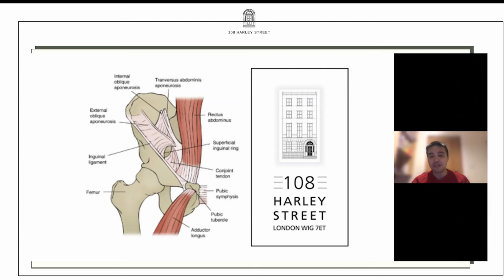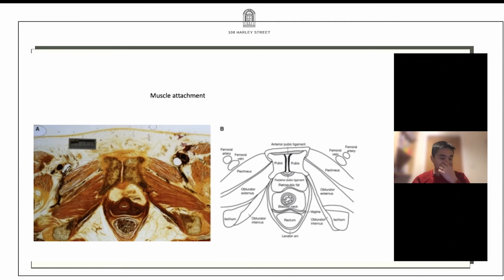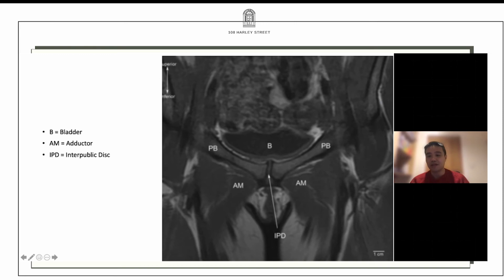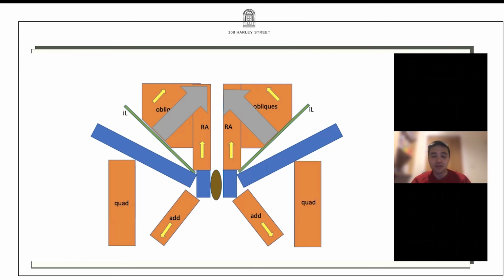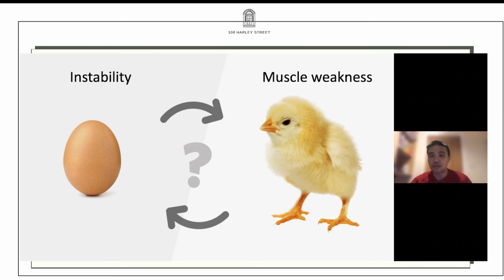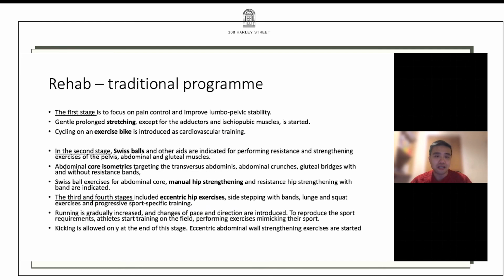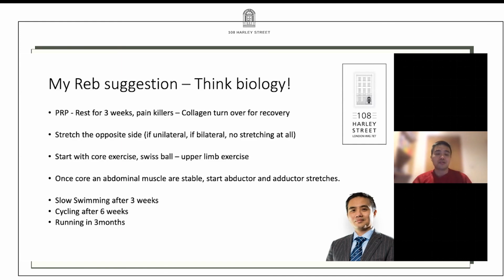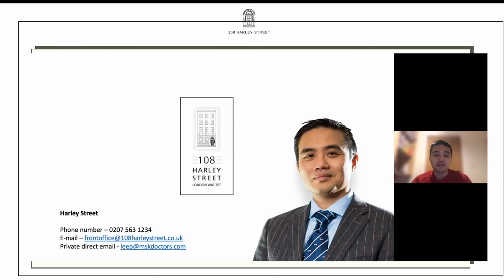ASIA Syndrome - Prof Paul Lee